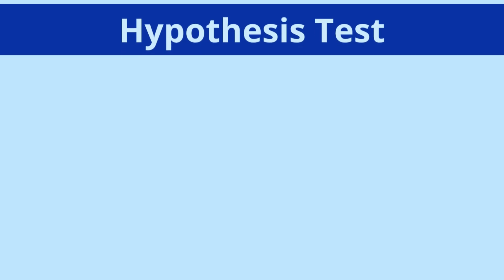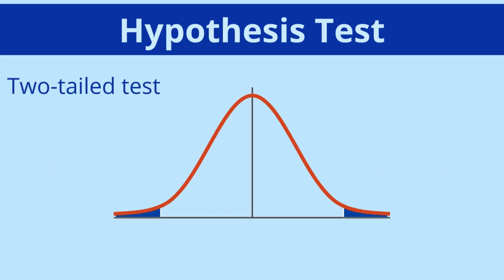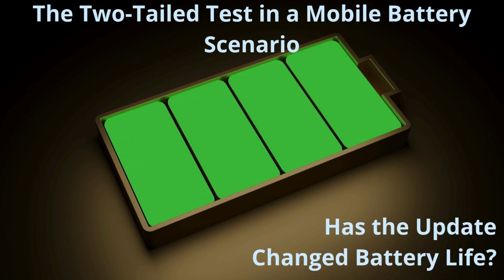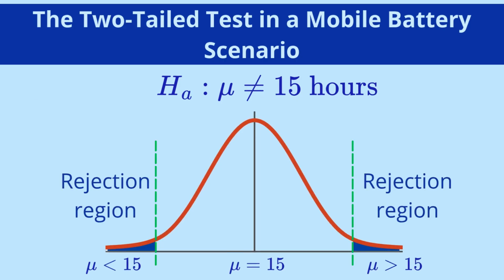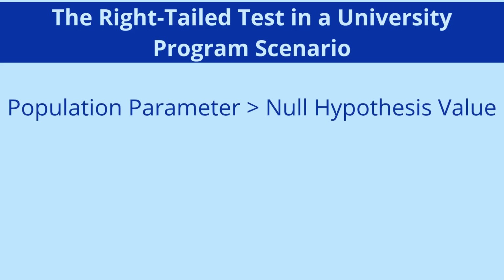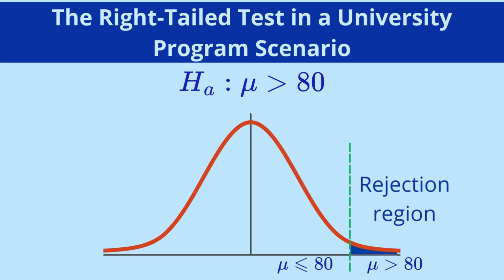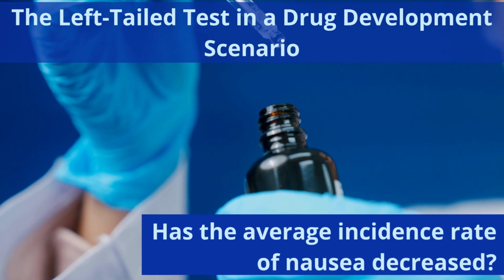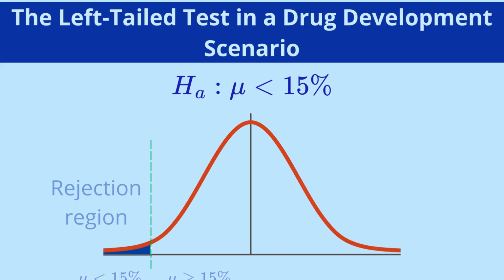One-Tailed vs Two-Tailed Test | Hypothesis testing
This video explores the key differences between one-tailed and two-tailed hypothesis tests, showing how the direction of your alternative hypothesis (Ha) determines the placement of the rejection region and affects your final conclusion.

## Quizzes